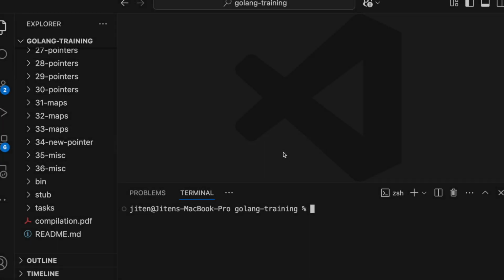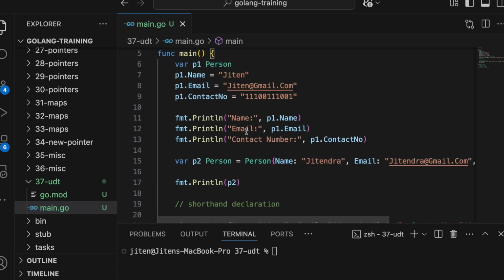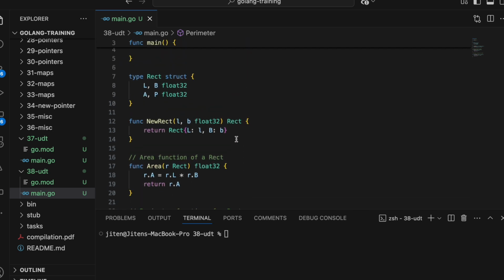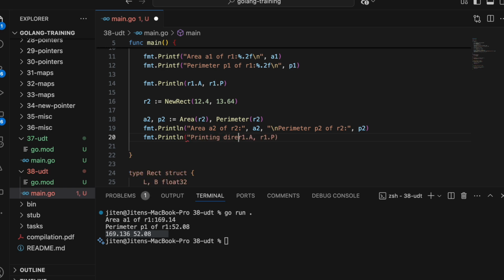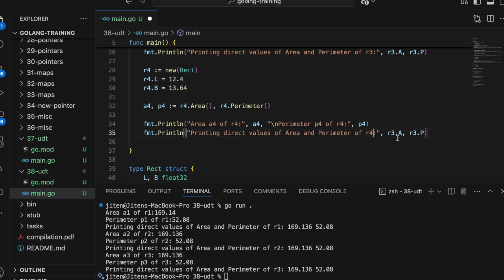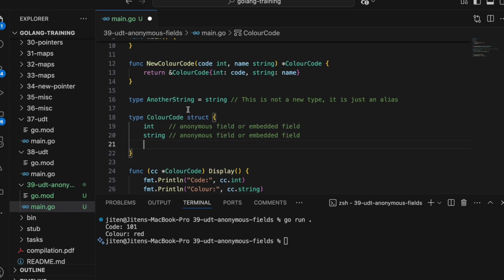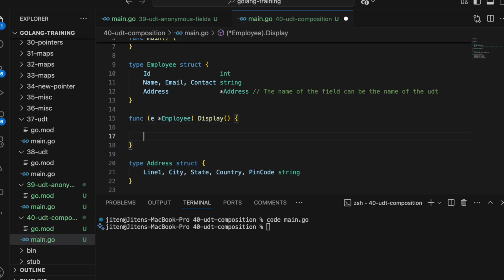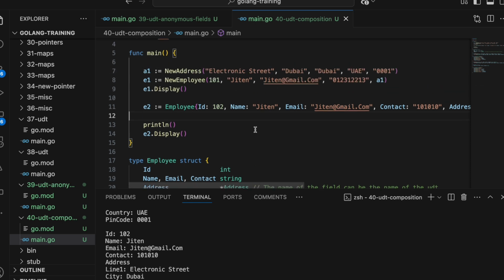17-Golang-Session Master User-Defined Types & Structs in Golang! 🚀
🚀 Master User-Defined Types & Structs in Golang! 🚀

In this video, we dive deep into user-defined types and structs in Golang (Go). Whether you’re a beginner or an experienced developer, understanding how to create and use custom types and structs will help you write cleaner, more efficient Go programs.

🔹 What You’ll Learn:

✅ What are user-defined types in Go?
✅ How to create and use structs for data modeling
✅ Struct initialization: literal, pointer & nested structs
✅ Working with struct methods and receivers
✅ Best practices for struct design in real-world applications